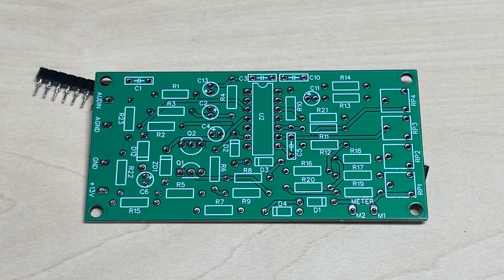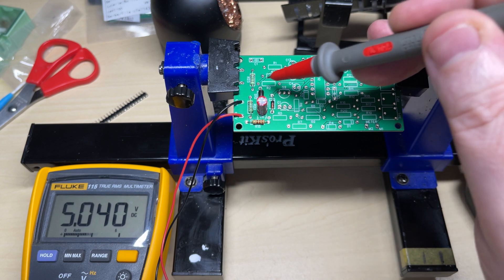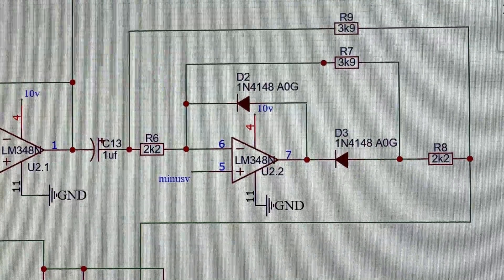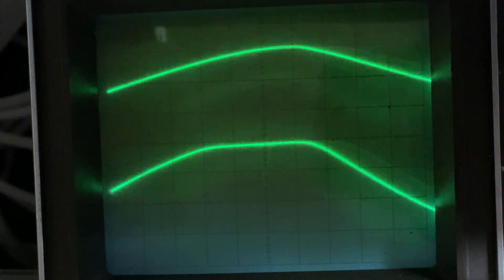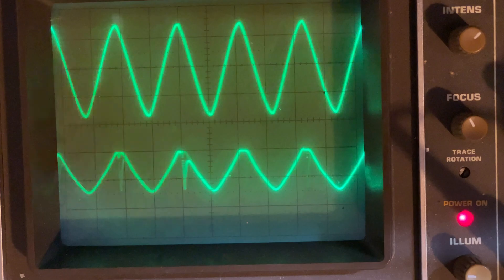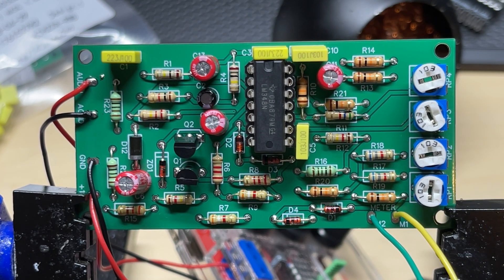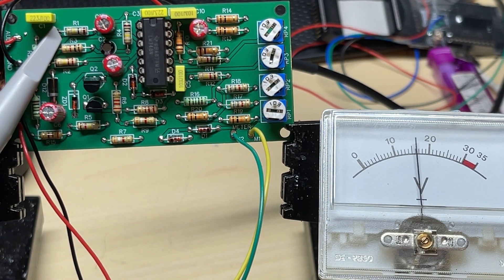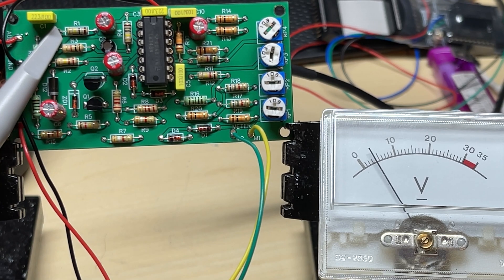EP 117 - SINAD meter - Build and test - Part1.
I attempt to build a SINAD meter using schematics found on another youtubers channel. Lets see if my board works and go through step by step of each part of the circuit.